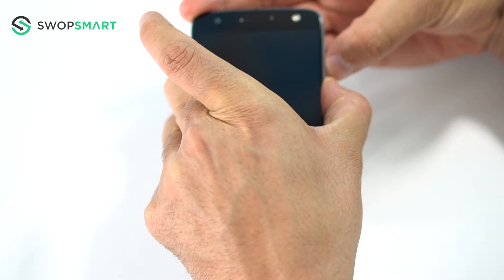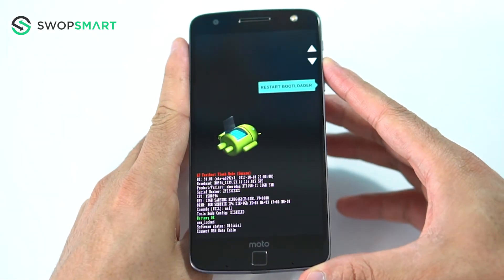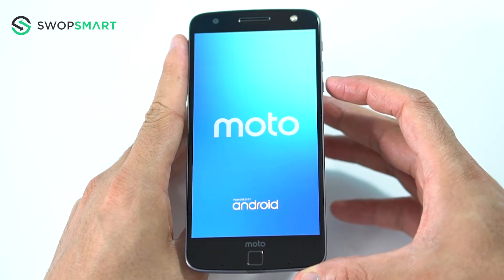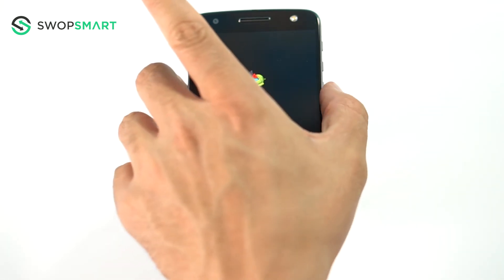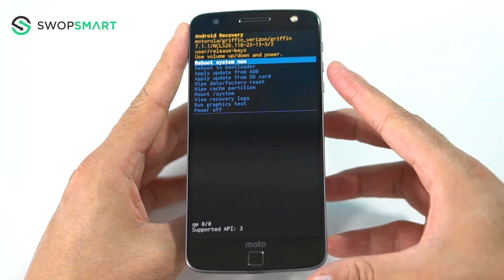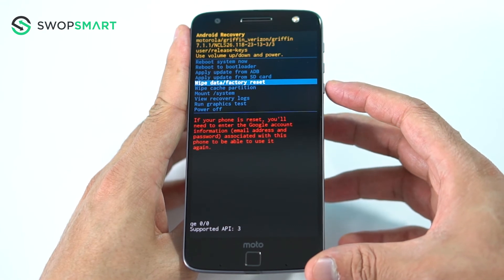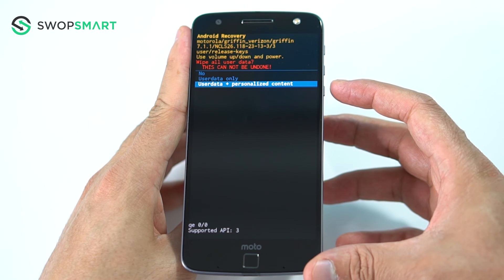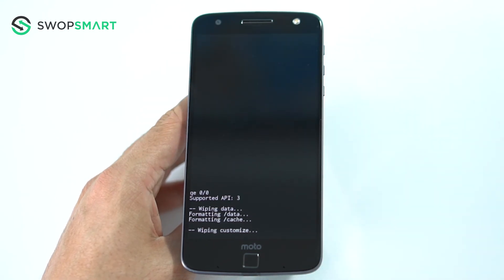How to Hard Reset Motorola Moto Z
Learn how to hard reset your Motorola Moto Z by following this video. The instructions on this video can be used on all variants of the Motorola Moto Z.

Tutorial works on models:
Motorola Moto Z
Motorola Moto Z Droid
Motorola Moto Z Force

My Gear

How much is your Motorola Moto Z?